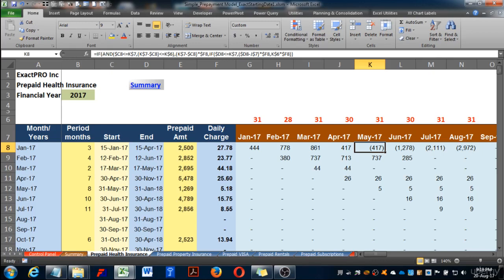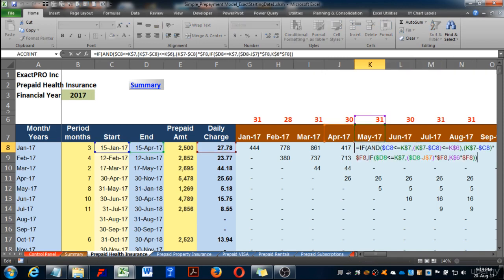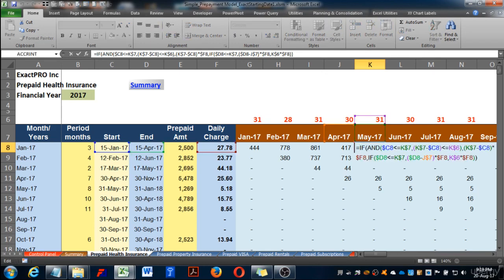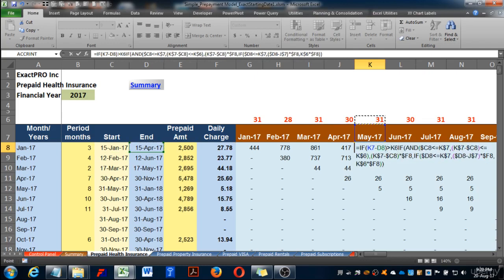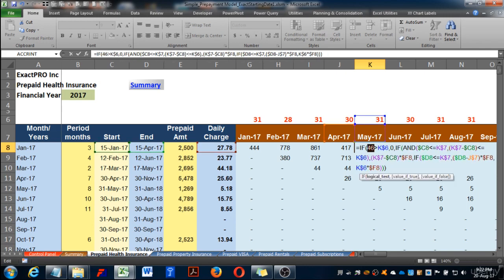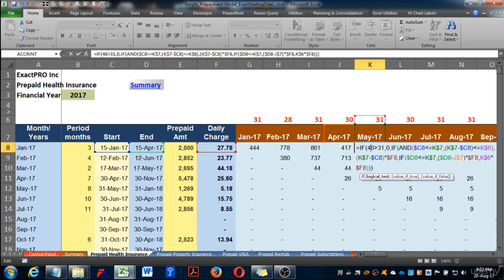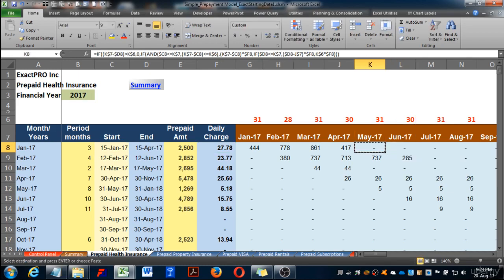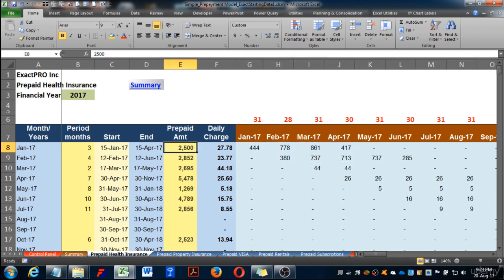029 Formulas Update for Exact Date Prepaid Exps Amortisation Part 3